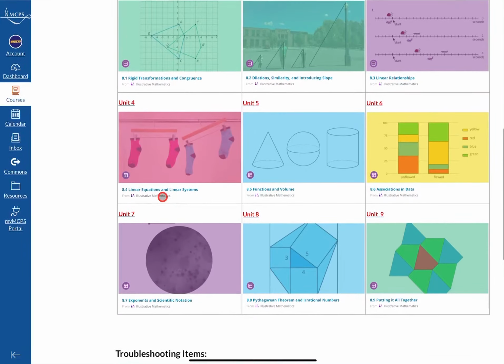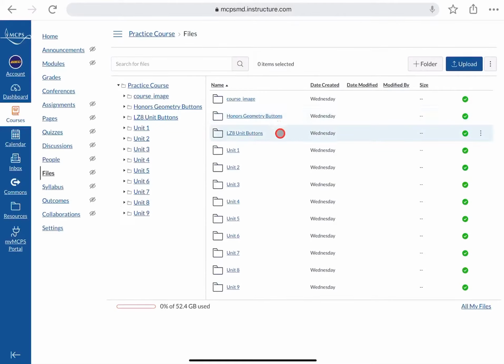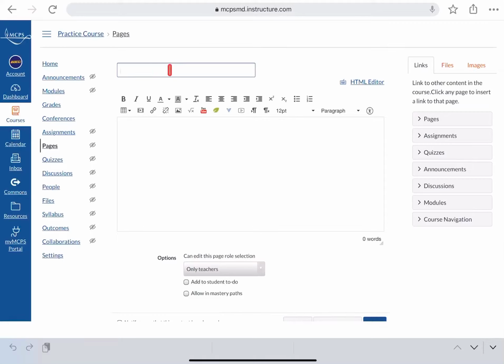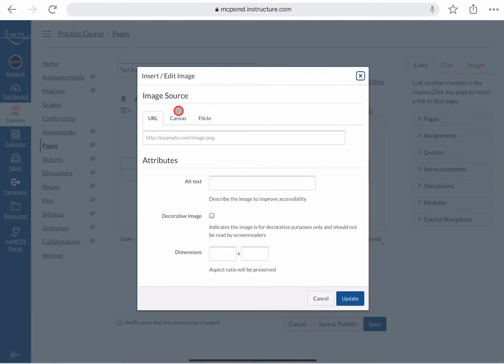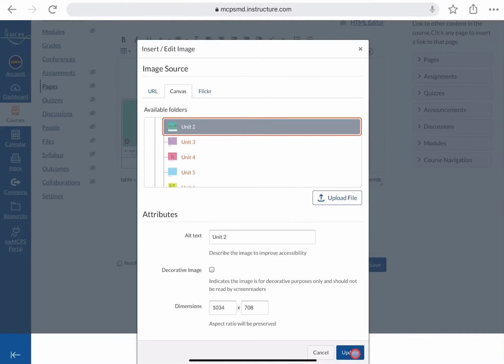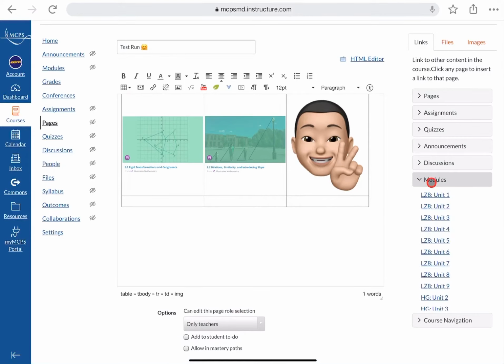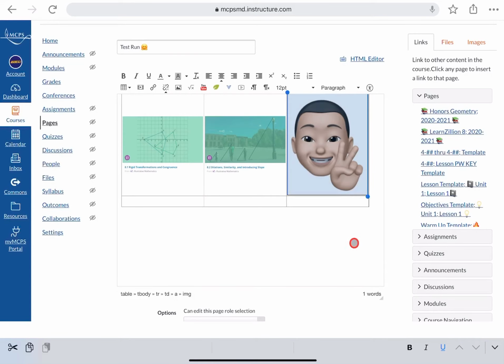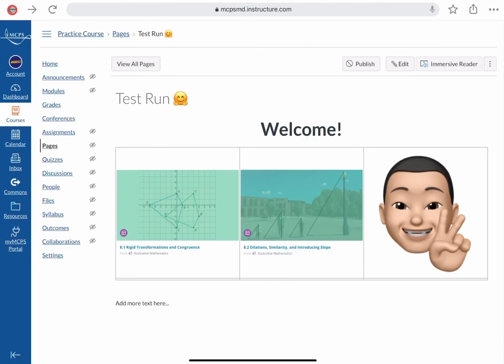Canvas Help: How to Create “Buttons”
Learn how to create “buttons” so that by clicking on a picture, your students will be directed to another page, module, quiz, website, etc.